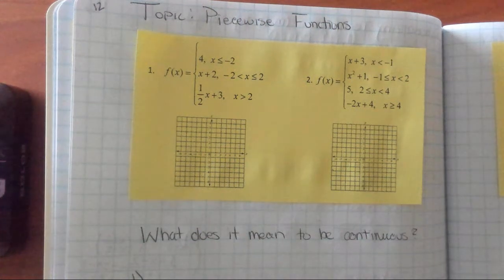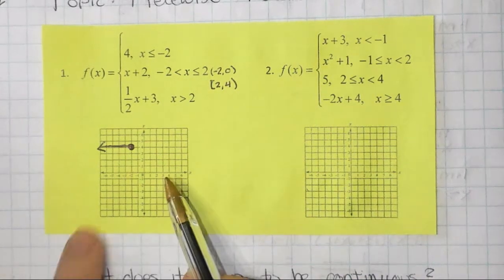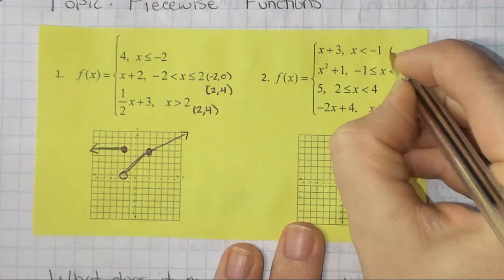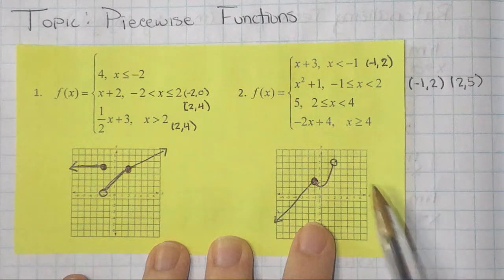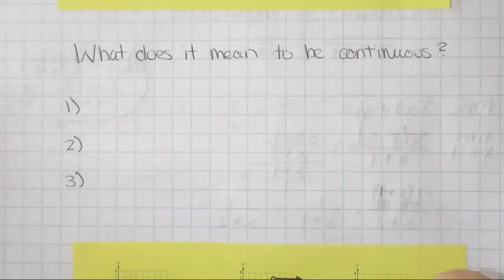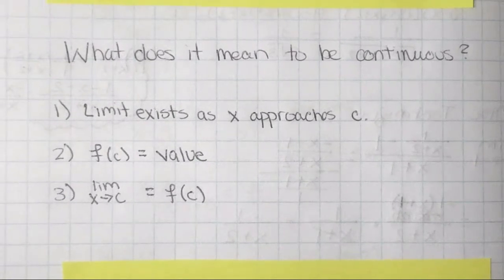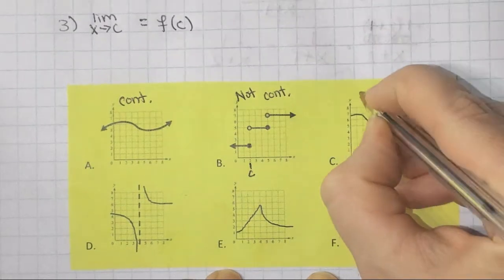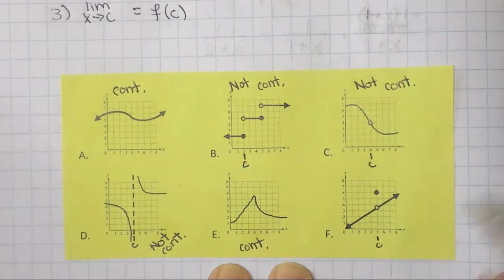Piecwise Functions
Description